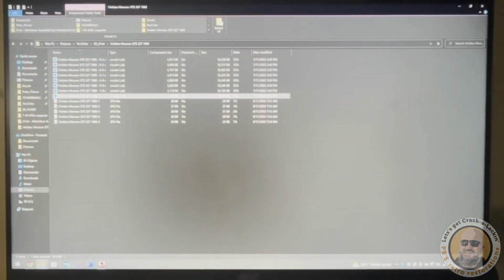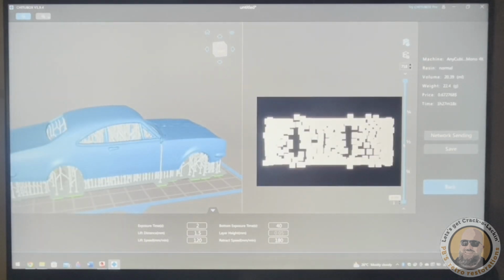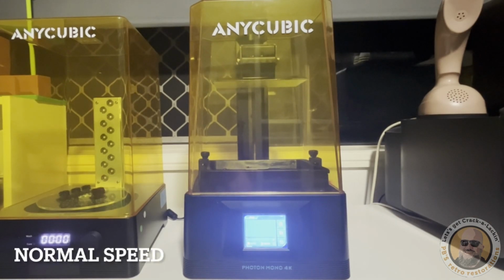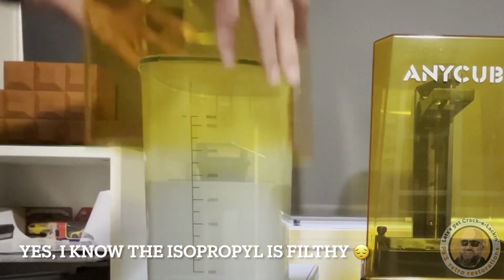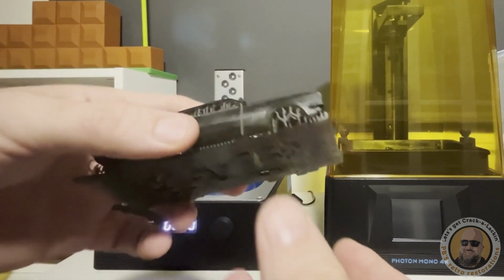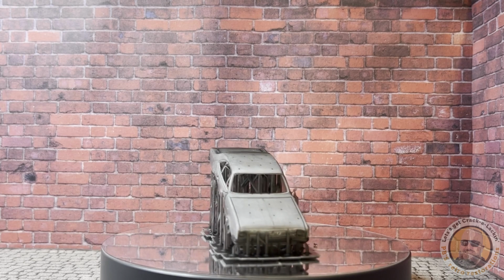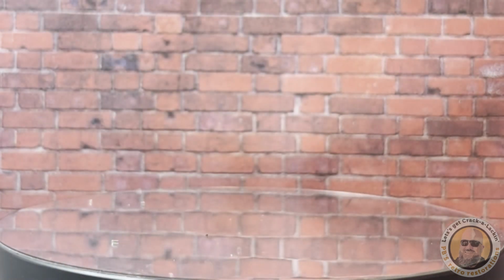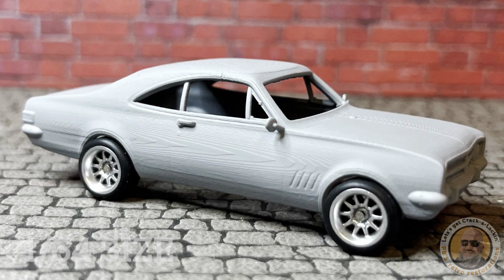My Early Experience of Resin 3D Printing - 1968 Holden Monaro GTS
G'day Viewers! I bought a Resin 3D Printer! This is how it's gone for me so far.
Thanks for dropping by! I try to have a new video every second Friday at 9:15am ESPBT and I’d love to see you back again! I can’t always promise gold standard restorations, but I’ll always promise to try and make it interesting!

If you do Facebook I’m @pbsretrorestorations
I’m on Instagram too @pbsretrorestorations